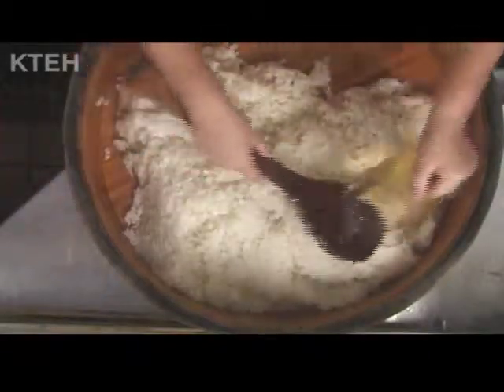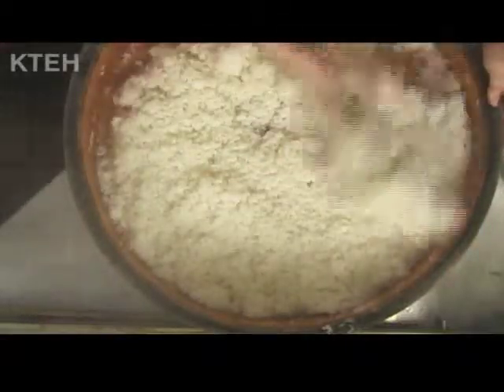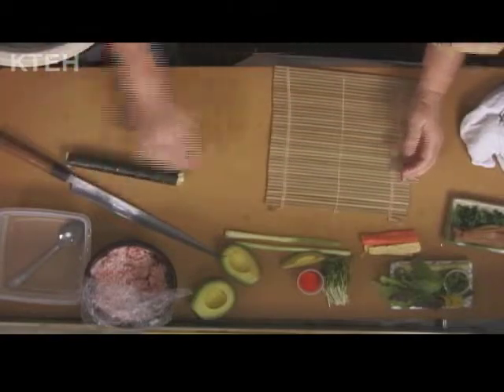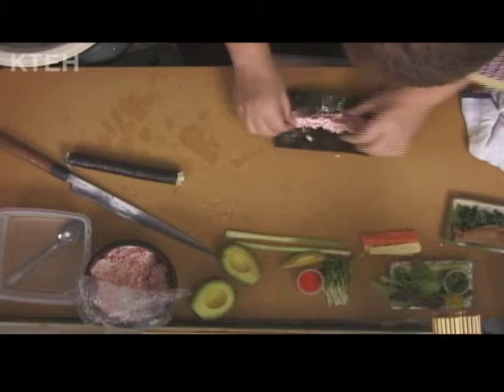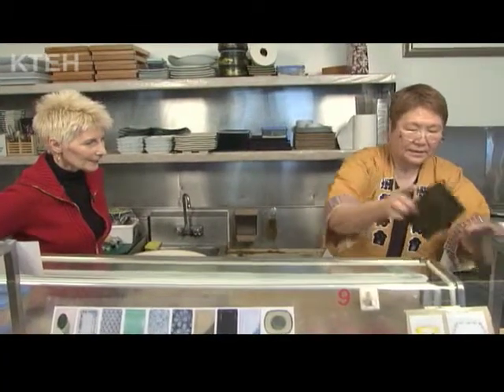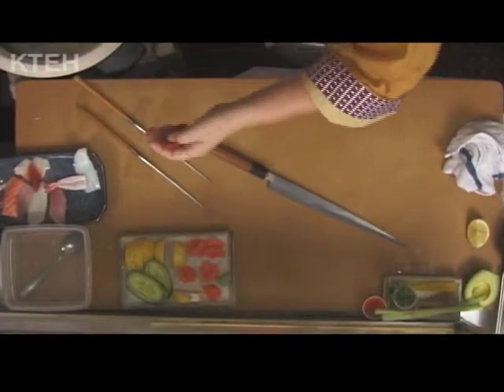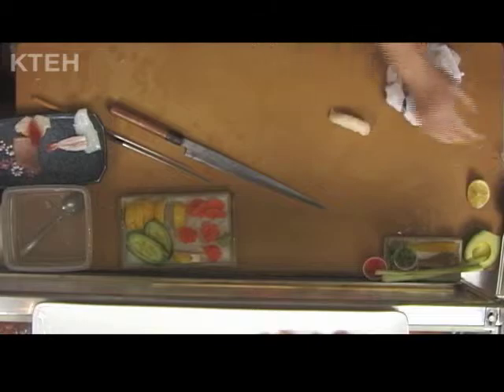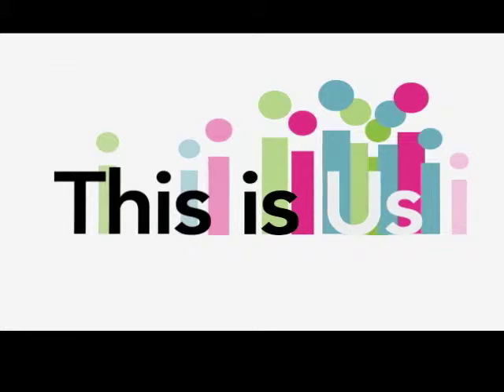This is Us at Sushi Kazoo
Becca visits Kazoo Japanese Restaurant in San Jose's Japantown, where sushi chef Kazuyo Matsumoto shows us how to make sushi.